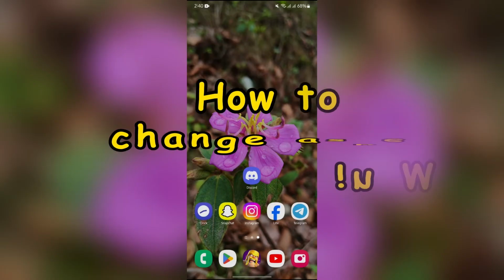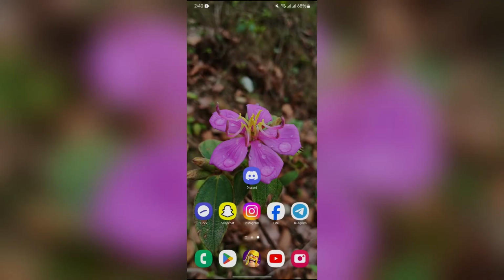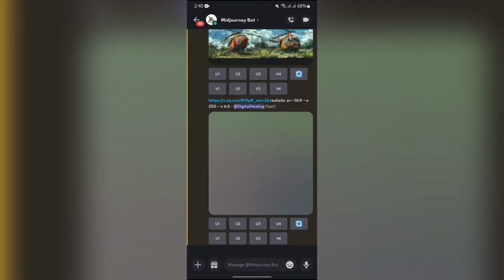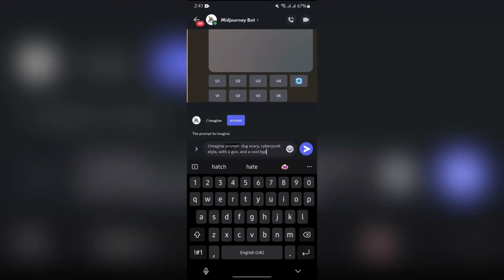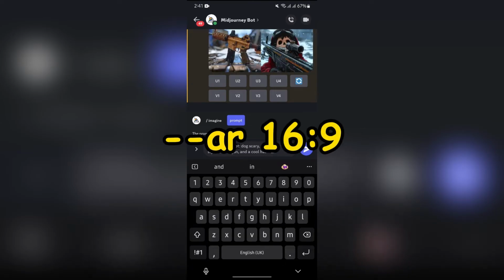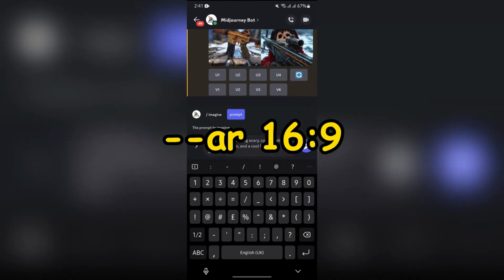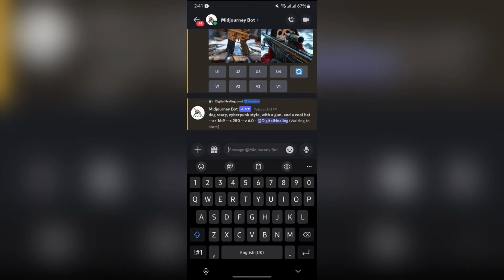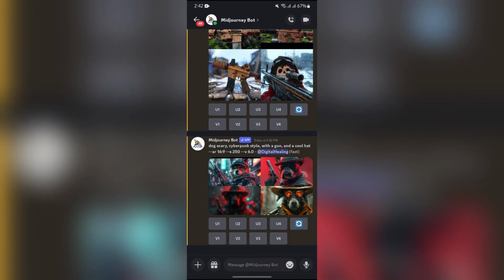How to Change Aspect Ratio in Midjourney (2024) | Edit Aspect Ratio in Midjourney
Learn how to adjust the aspect ratio of images in Midjourney to optimize for different display or printing formats. Explore methods to resize images while maintaining visual quality.